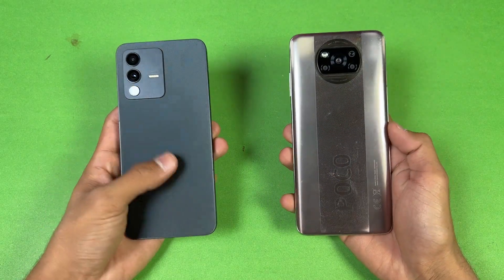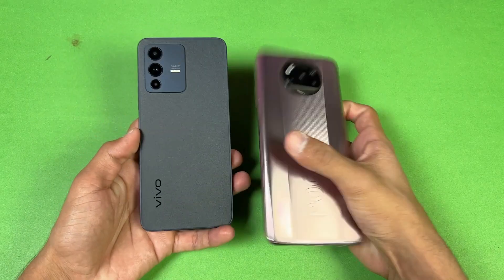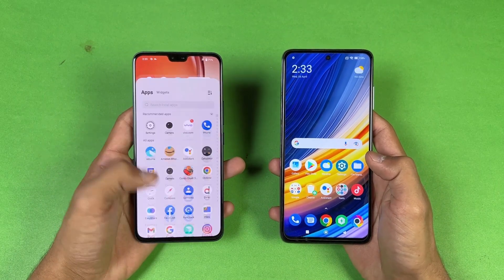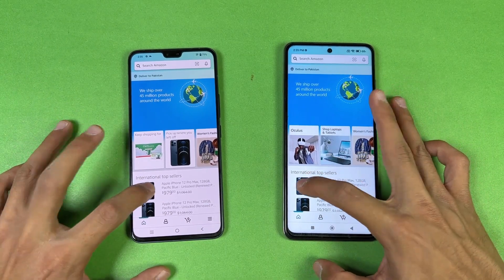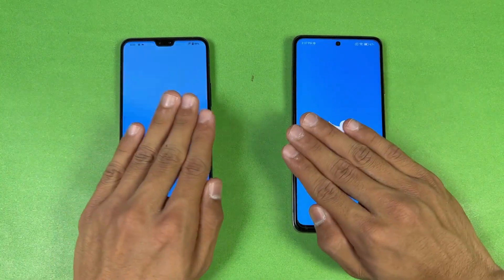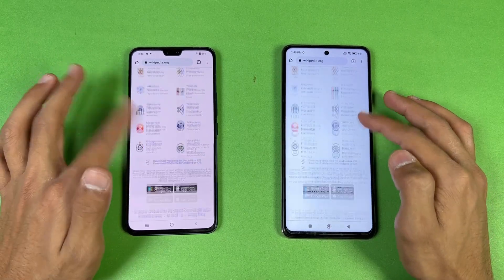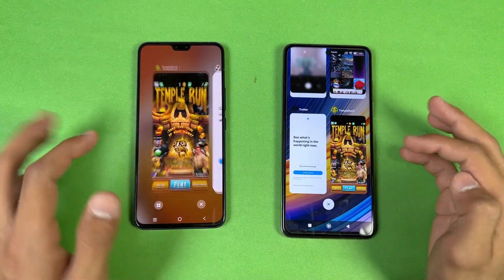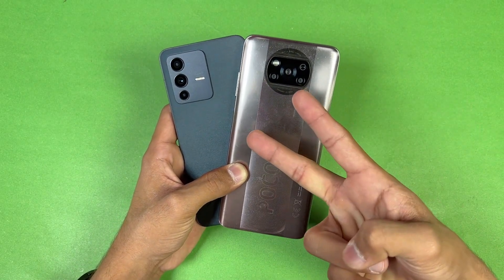Vivo V23 5G (12GB) vs Poco X3 Pro (8GB) - SpeedTest & Comparison! (Dimensity 920 vs Snapdragon 860)!